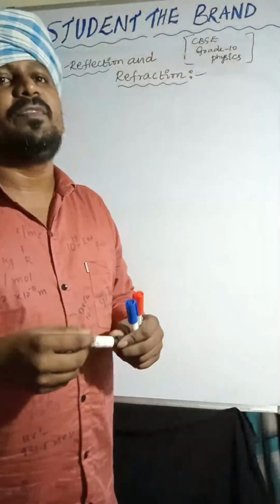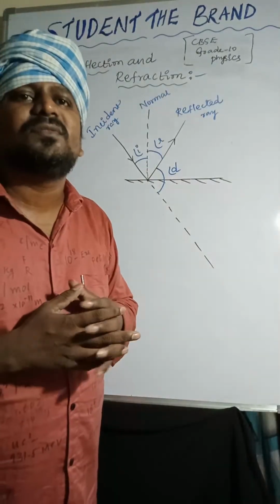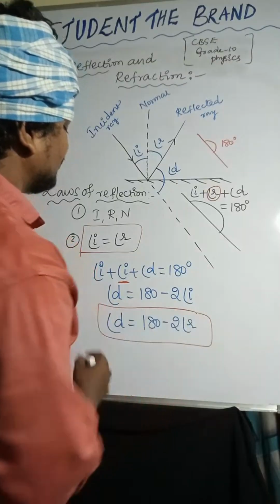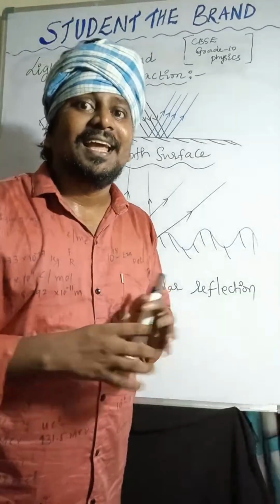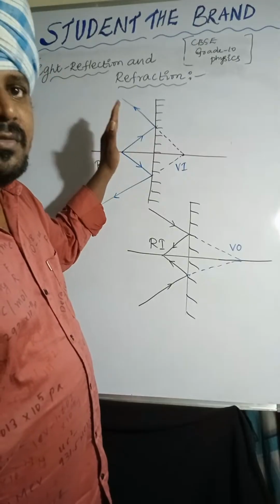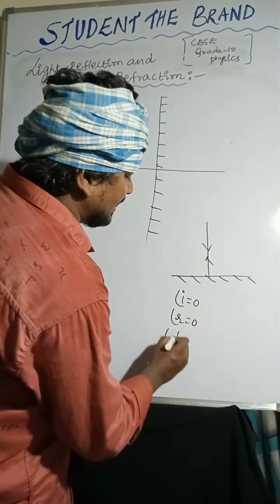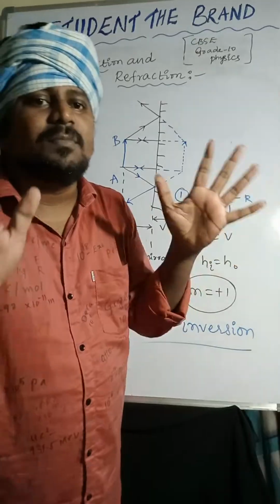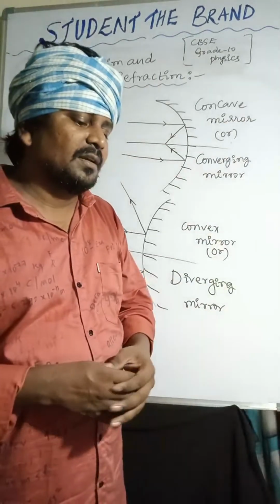Light -reflection and refraction, CBSE, Grade-10, Physics